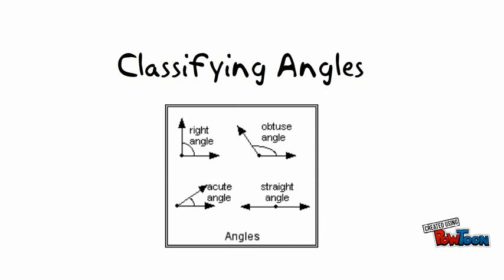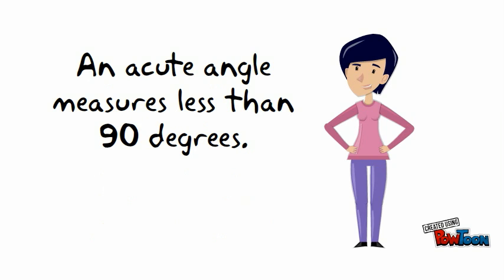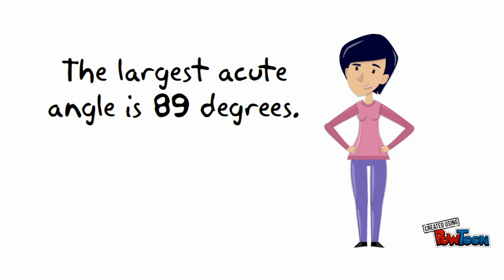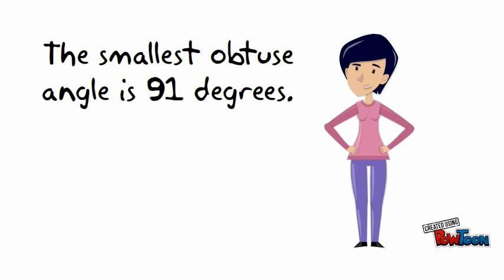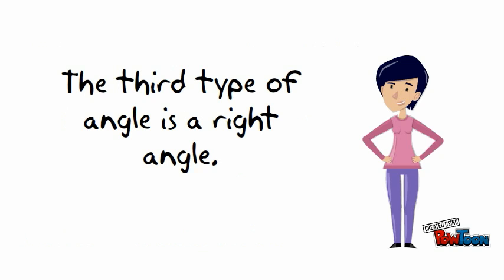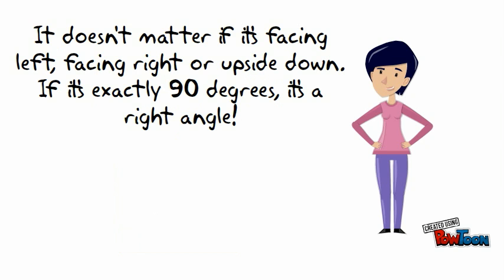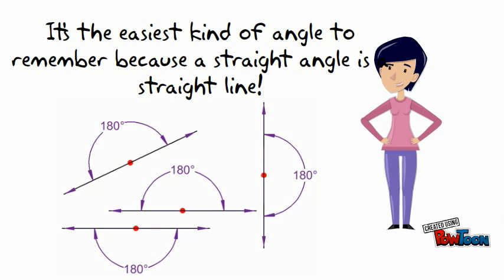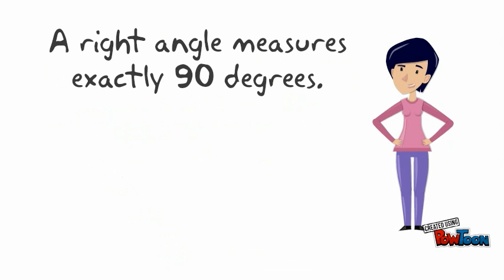Classifying Angles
A short video on classifying angles, created for sixth graders.-- Created using PowToon -- Free sign up . Make your own animated videos and animated presentations for free.  PowToon is a free tool that allows you to develop cool animated clips and animated presentations for your website, office meeting, sales pitch, nonprofit fundraiser, product launch, video resume, or anything else you could use an animated explainer video. PowToon's animation templates help you create animated presentations and animated explainer videos from scratch.  Anyone can produce awesome animations quickly with PowToon, without the cost or hassle other professional animation services require.